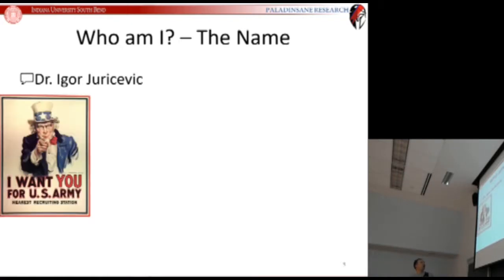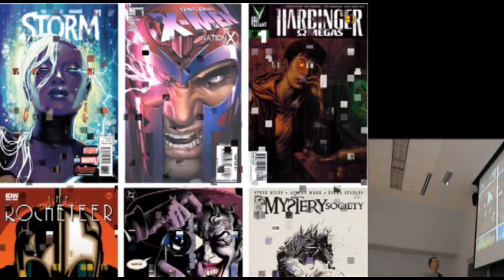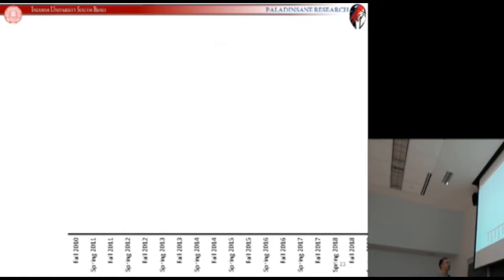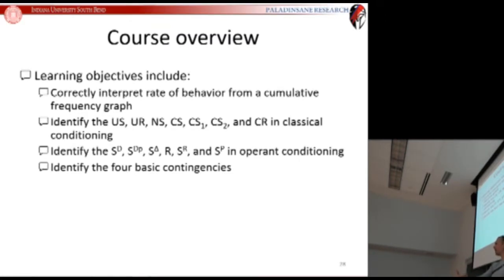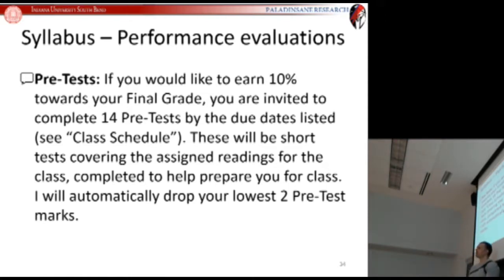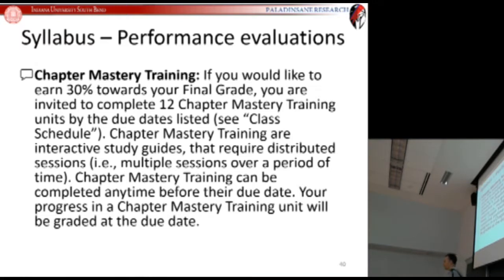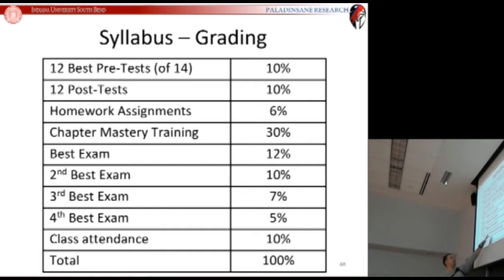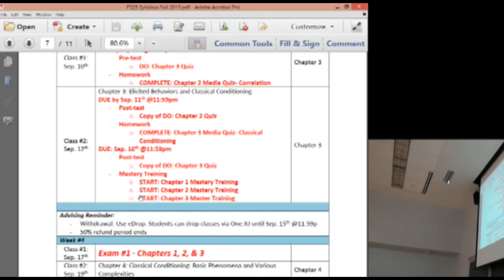IUSB Fall 2019 P325 - W01C1 - Introduction to The Psychology of Learning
Week #1→Class #1:
The Name
Research Projects
Course overview
Course procedure
Syllabus highlights